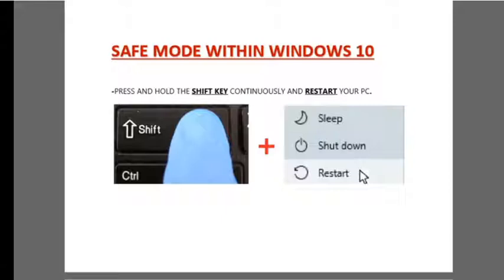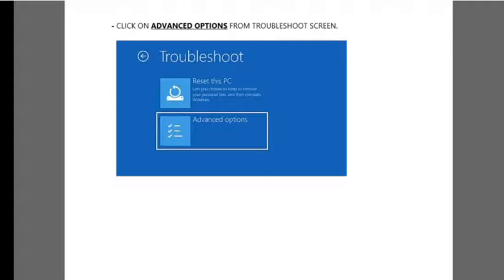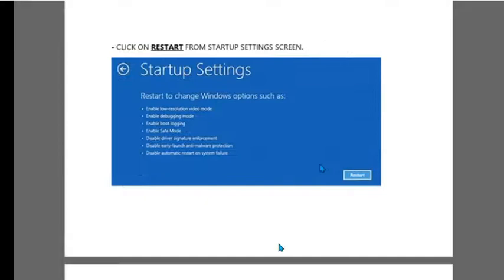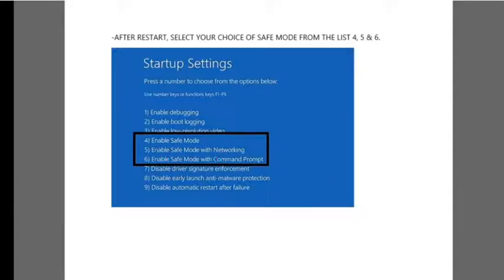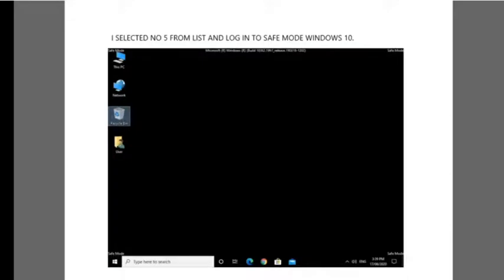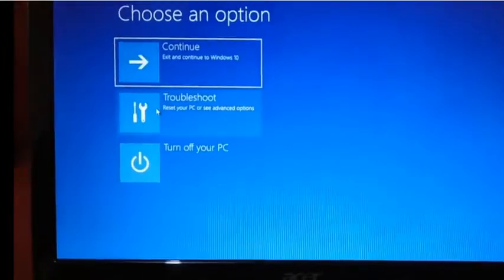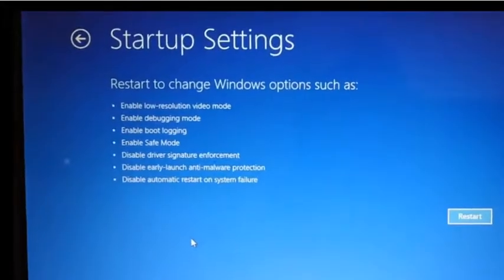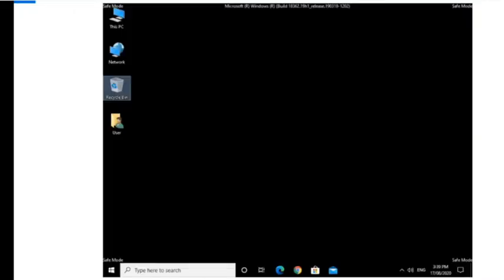SAFE MODE WITHIN WINDOWS 10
HOW TO USE SAFE MODE OPTIONS WITHIN WINDOWS 10.